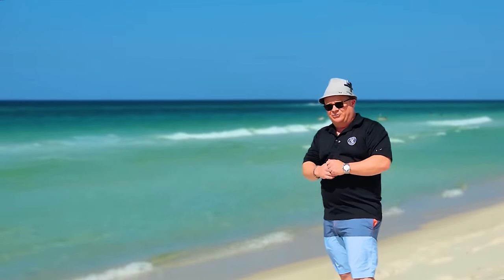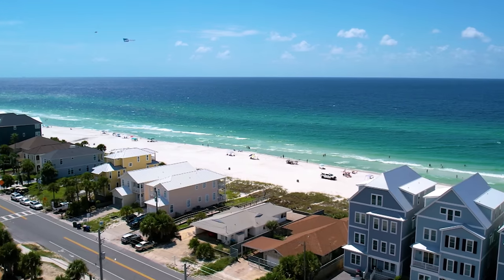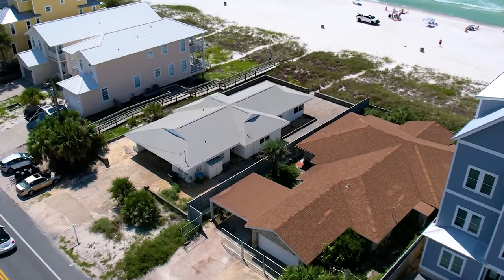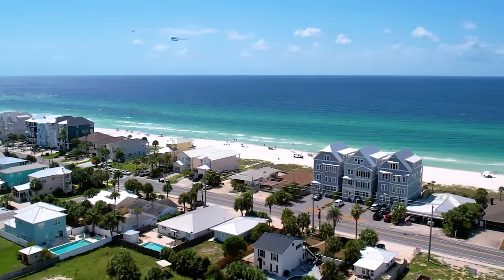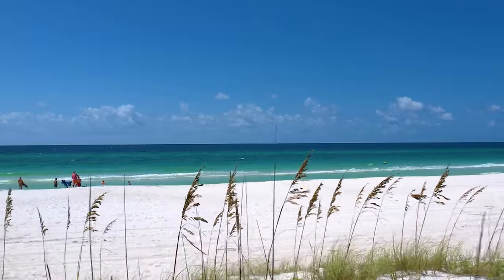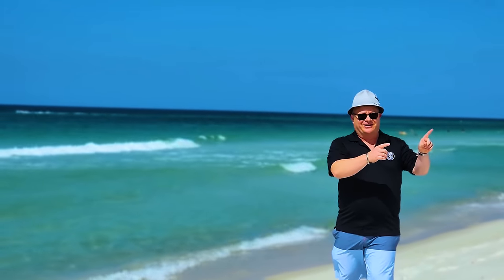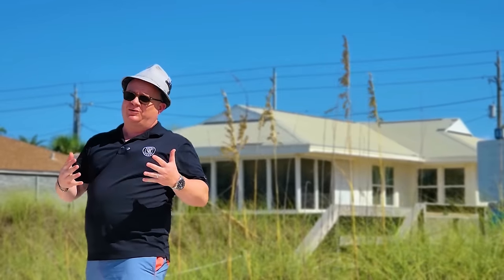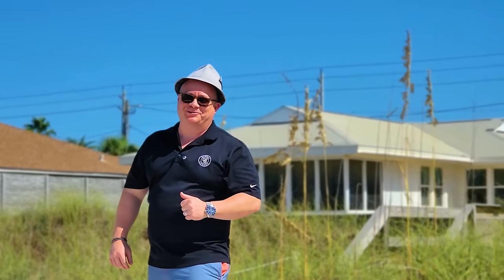SOLD - PCB, FL | Gulf Front Classic Beach Cottage vs. RAZE and Rebuild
SOLD! - $2,275,000
Ready to be next? Let's Talk!
Sean Casilli with Coldwell Banker Global Luxury

Move in to this Classic Beach House or Raze and Rebuild!
20605 Front Beach Rd, Panama City Beach, FL 32413 - Gulf Front Home For Sale by Sean Casilli with Coldwell Banker Realty

About
🥇Alice de La Penha, LLC is the #1 Coldwell Banker TOP PRODUCER in Northwest Florida and holds the following professional designations: CRS, CLHMS, PSA, MRP, GRI® | Call Alice

726 Thomas Dr, Panama City Beach, Florida 32408